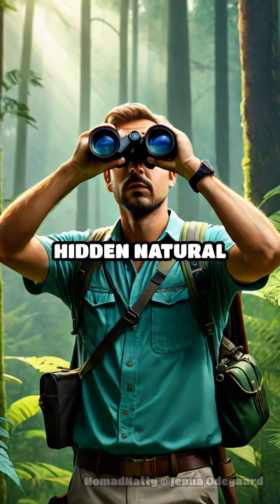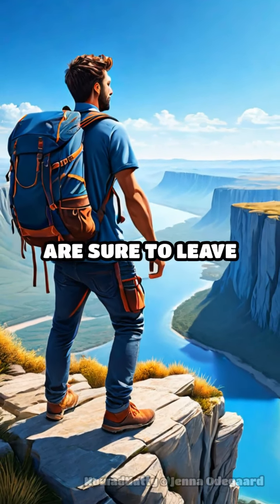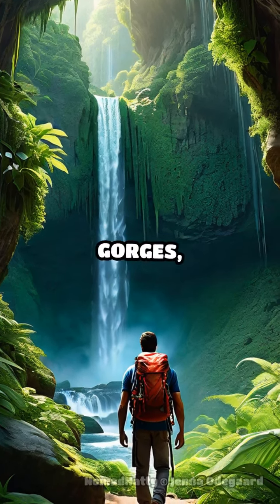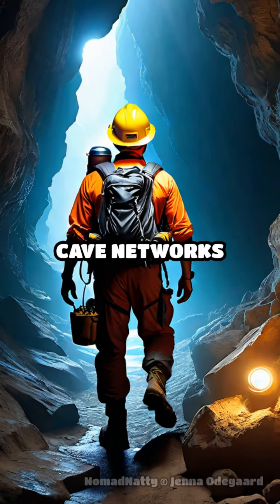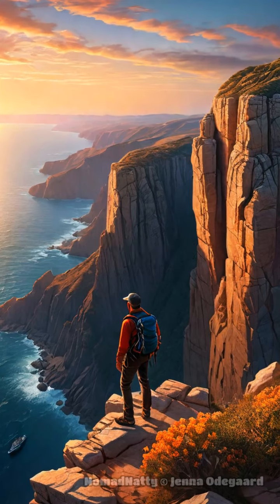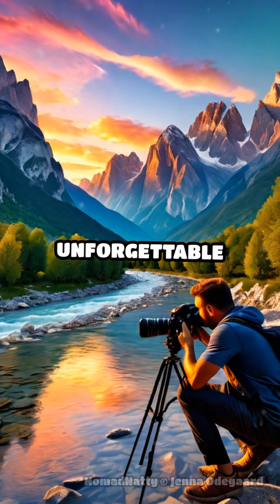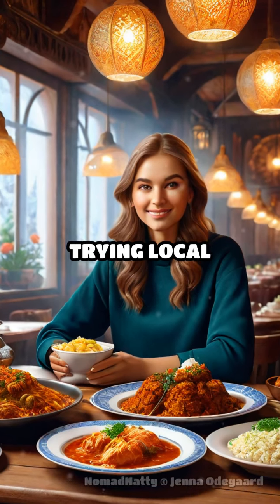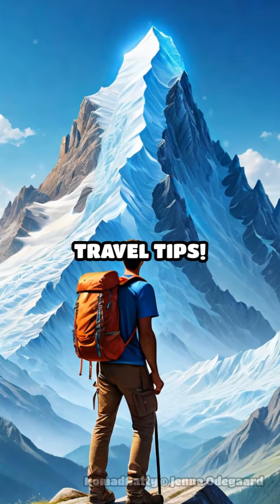Discover Eastern Europe’s Hidden Natural Gems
Unveil Eastern Europe's secret natural wonders! Perfect for budget travelers seeking breathtaking beauty. Follow Nomad Natty for more travel tips!